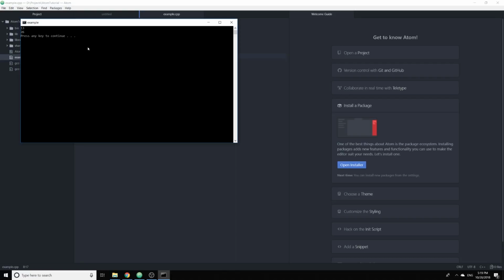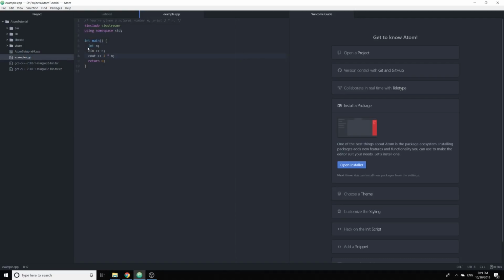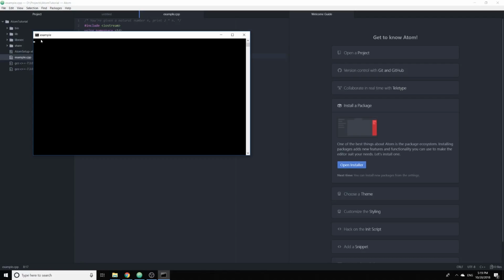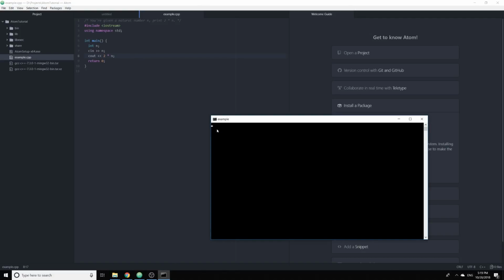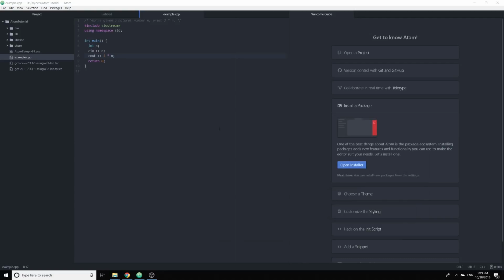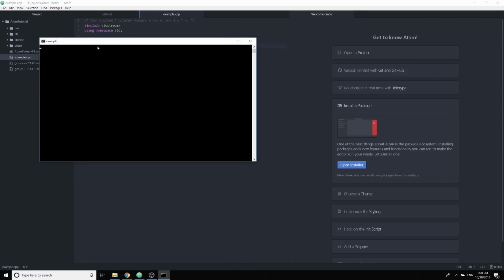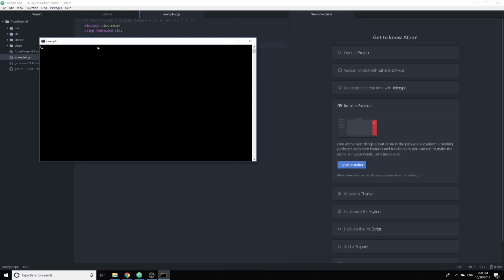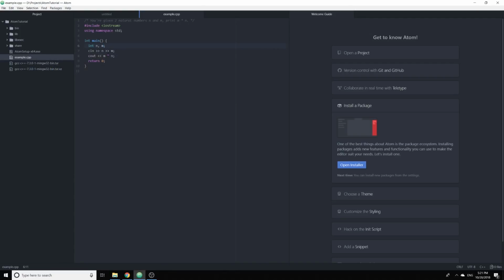How to read input in C++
The computer programs you write usually need some sort of interaction with the user: if it’s a web application, they can, for example, press a button or type something into a text box. In C++, a user can communicate with the program through the console. You can enter information and receive information back from the program, all inside the little black (or white) console that opens up when you run it.

In this video, you’ll find out how to write instructions in your code that allow users to interact with it!

and apply what you’ve learnt here. You’ll find many other programming concepts presented there and you’ll find yourself able to write your own programs in no time! Be careful to watch this video till the end and understand how reading input works, because you’ll use it in most of the programs you write.

Connect and collaborate with other passionate programmers or get help on our Facebook group